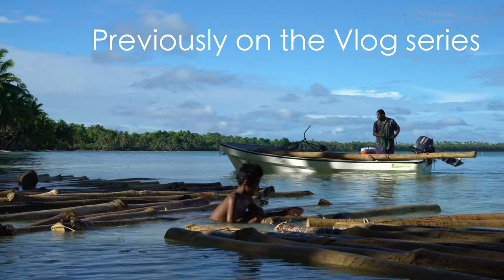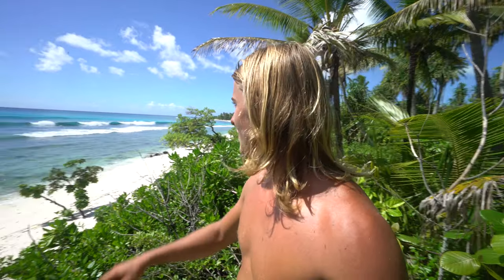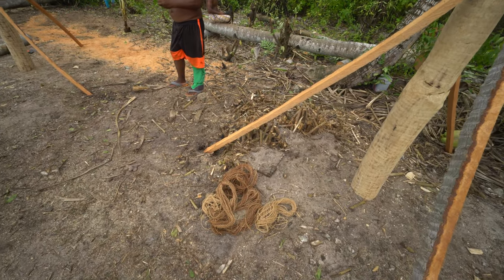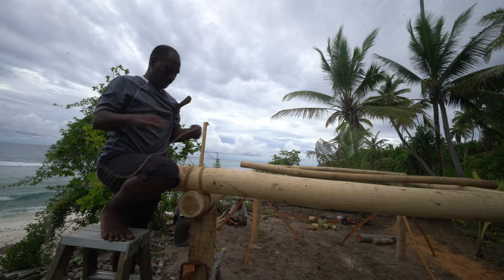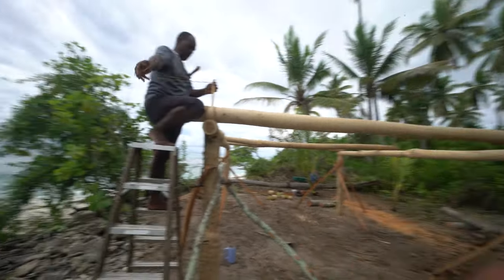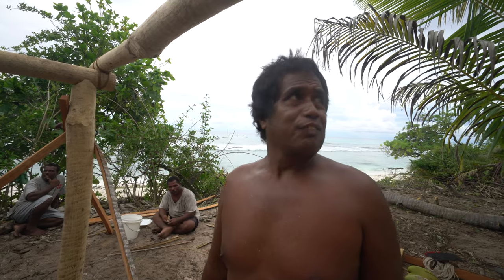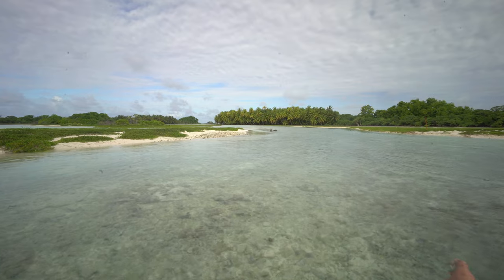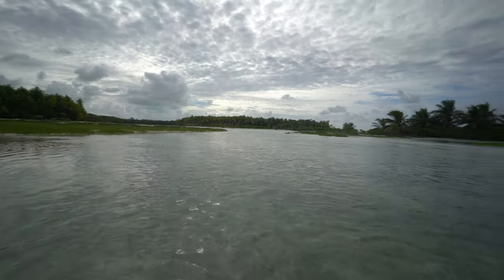Traditional Kiribati Local House Building Ceremony - 4K VLOG 164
Beginning the construction of my local Kiribati style house, the family of all the builders are invited to the building site for a traditional feast after building the initial frame of the house.